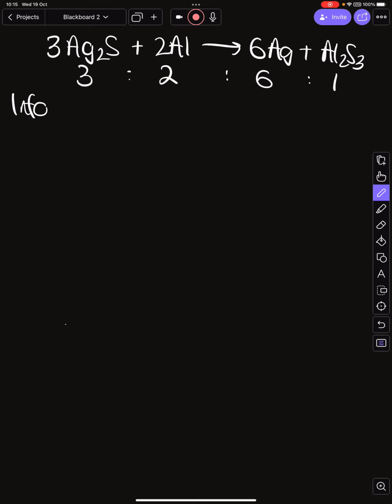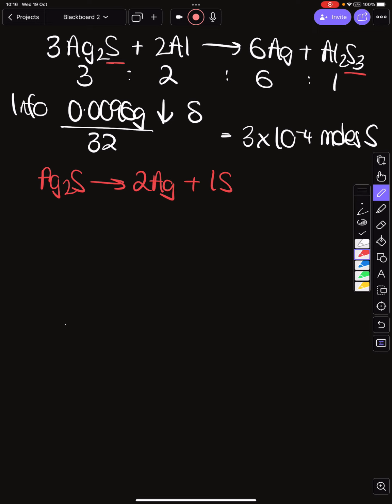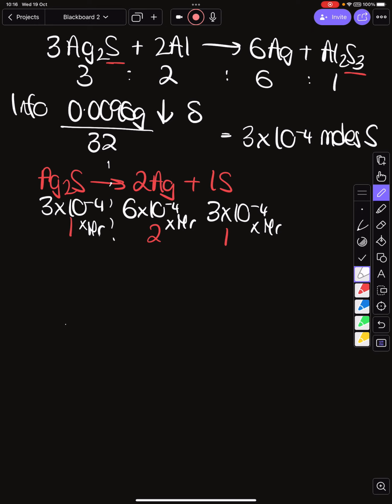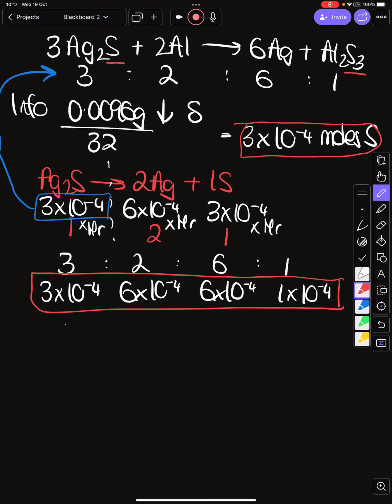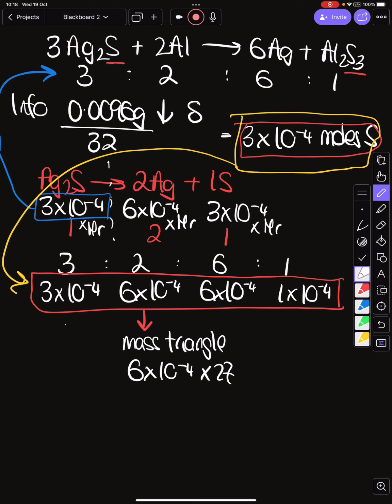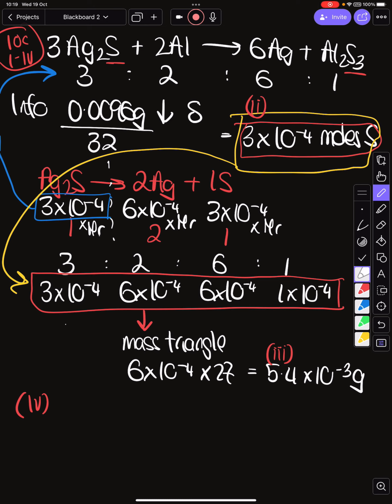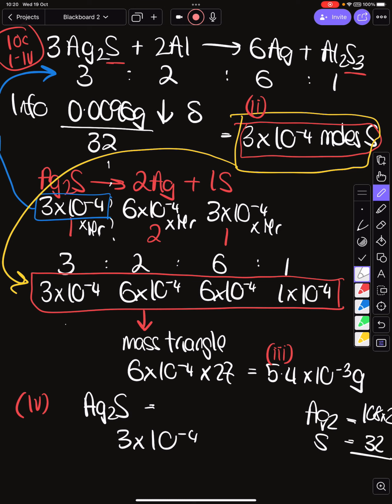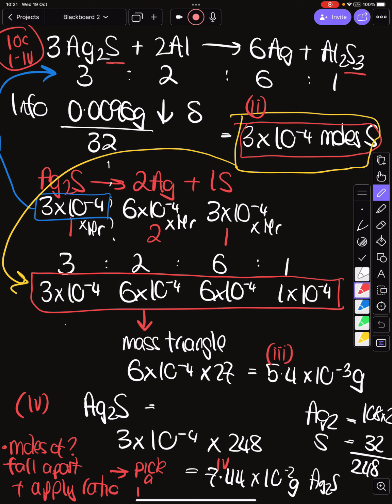F5 Chem 2012 HL 10c Stoich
This video is to help my Form 5 Chemists with their understanding of how to approach Leaving Certificate stoichiometry questions that appear to have an unclear way in to part of the maths. 2012 HL 10c.